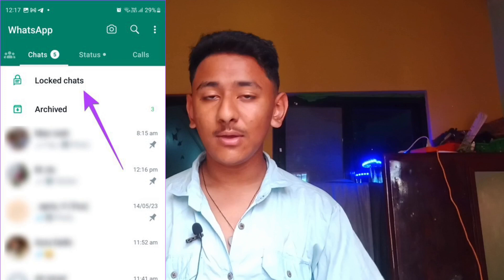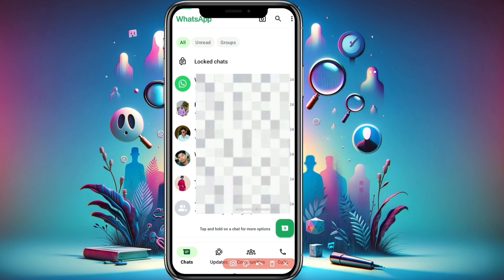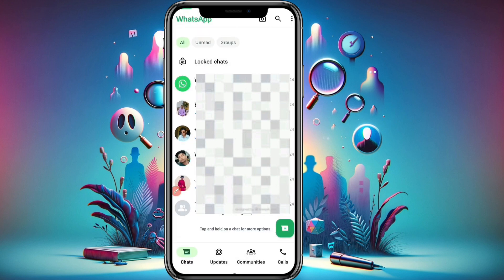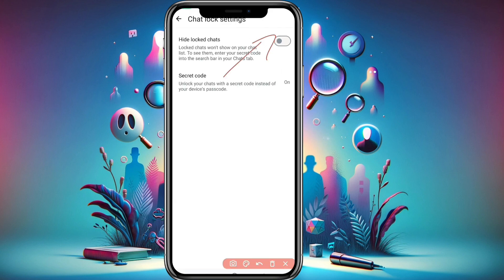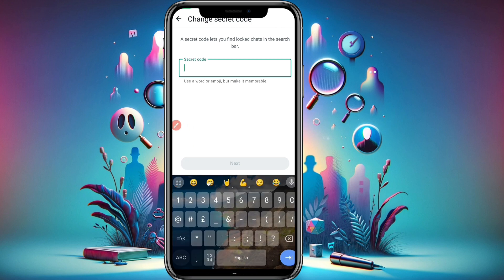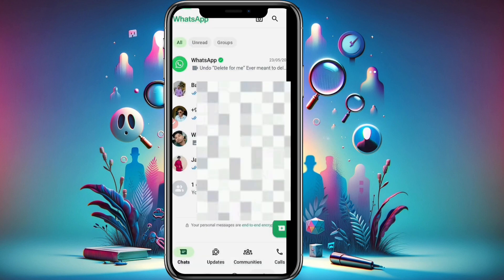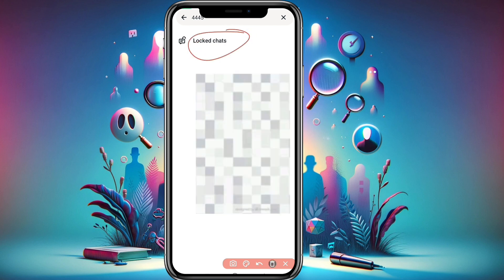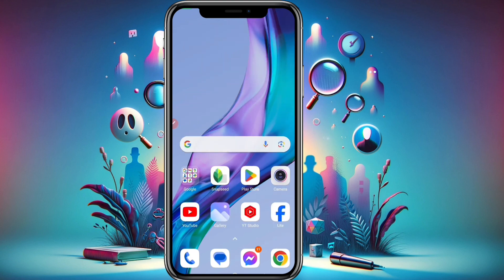How To Hide Locked Chats Folder In Whatsapp | Hide Whatsapp Locked Chat Folder | 2024🔥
Jay Nepal🇳🇵.

Hide whatsapp locked chat folder
How to hide chat lock folder in whatsapp
How to hide locked chats in whatsapp
How to hide locked chats in whatsapp in iphone
How to hide whatsapp chat
How to hide whatsapp chat lock malayalam
How to lock whatsapp chat without fingerprint
Whatsapp chat lock kaise kare
Whatsapp me locked chat ko hide kaise kare
how to hide locked chats folder in whatsapp
how to lock chats on whatsapp
how to hide lock chats in whatsapp